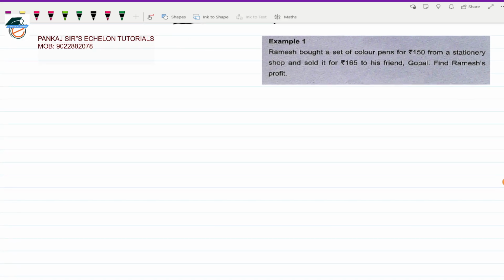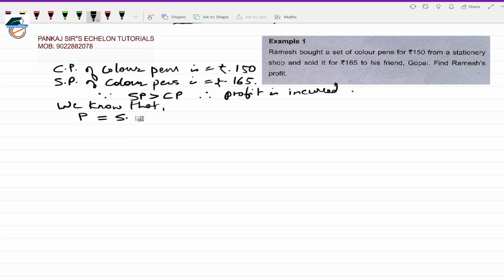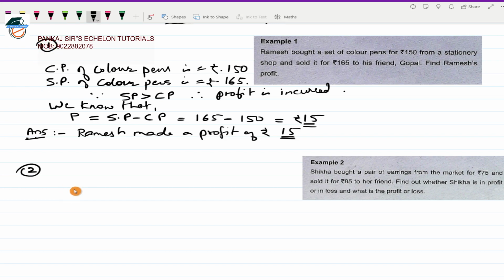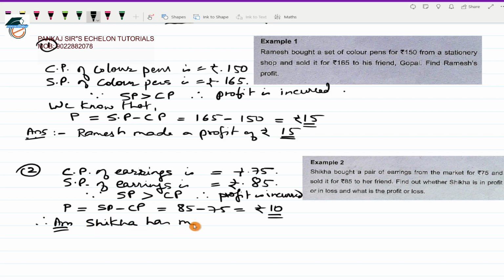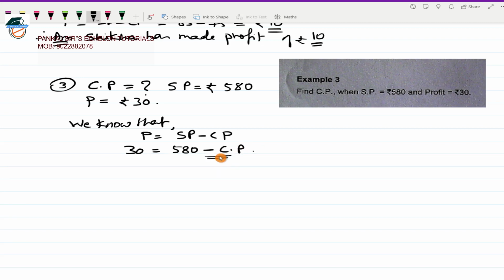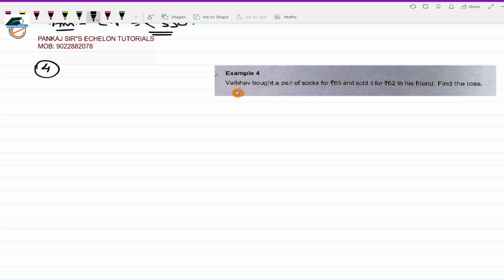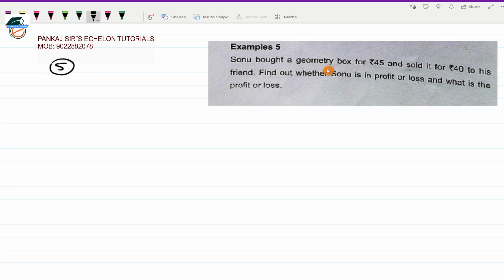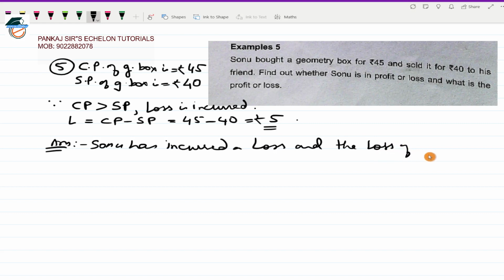ICSE 7TH GRADE MATHS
In this video no.03 5 examples of Profit and Loss for 7th grade icse has been worked out